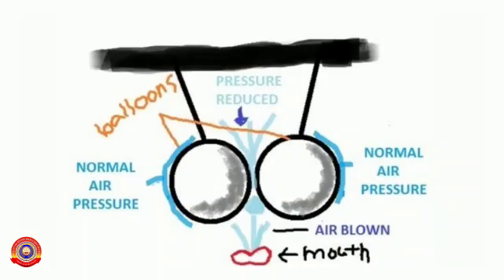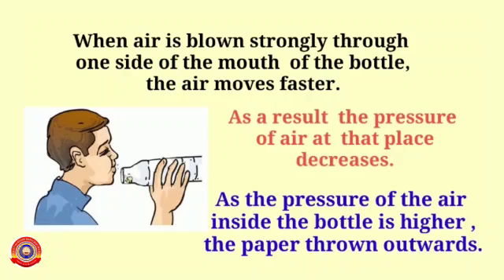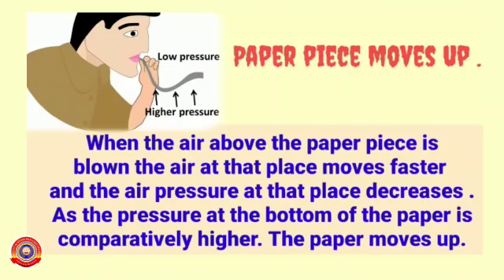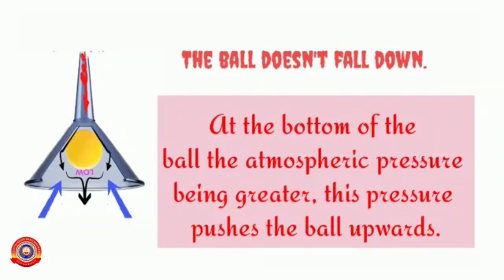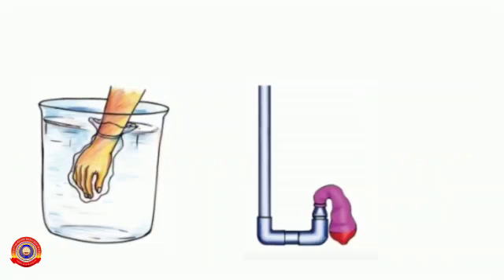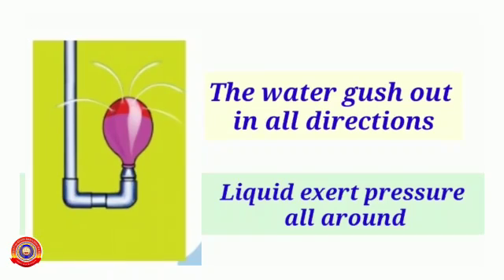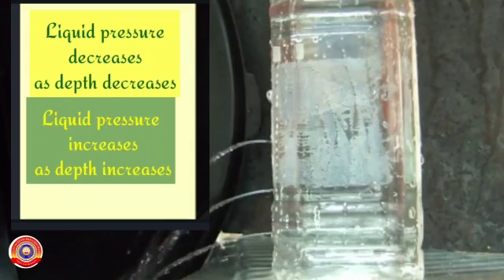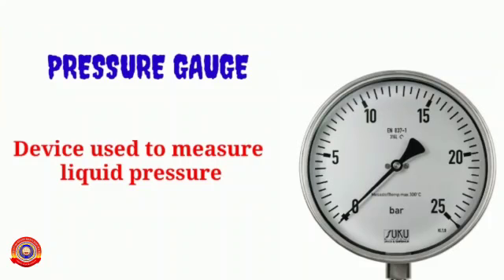KRSMA#Standard 7 Basic Science Part 5b Chapter7 Pressure In Liquids And Gases.